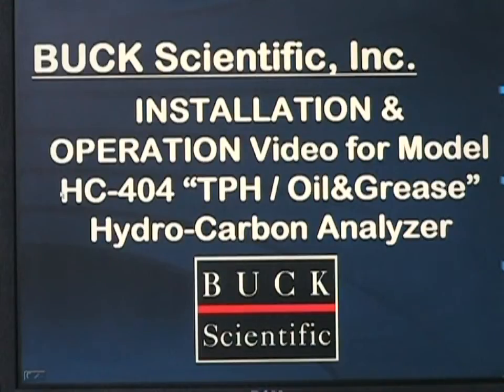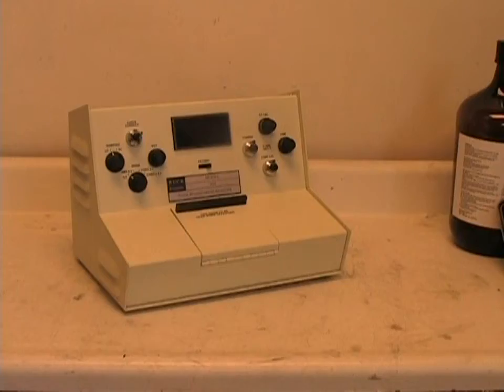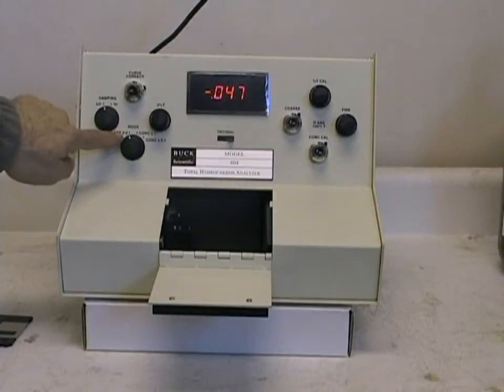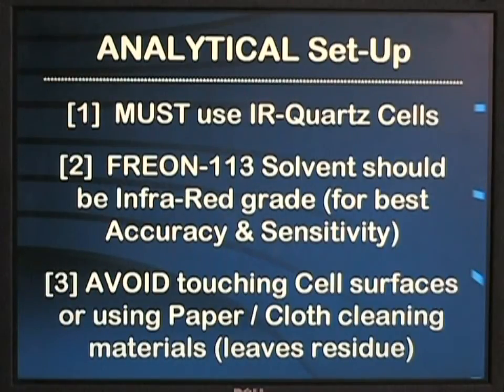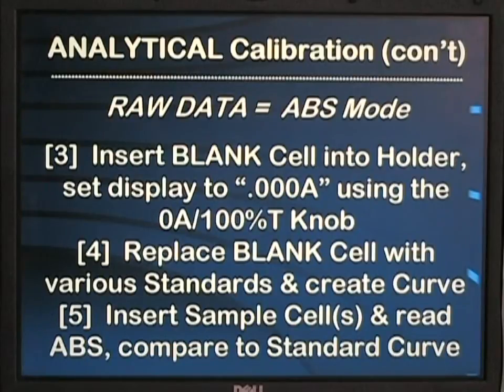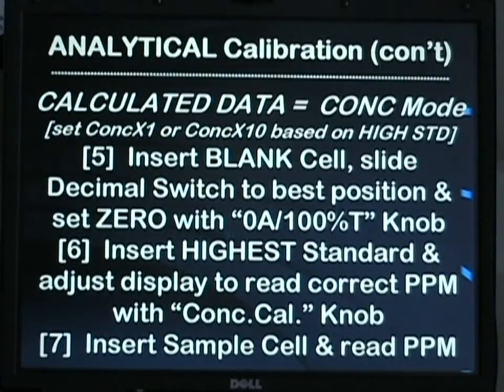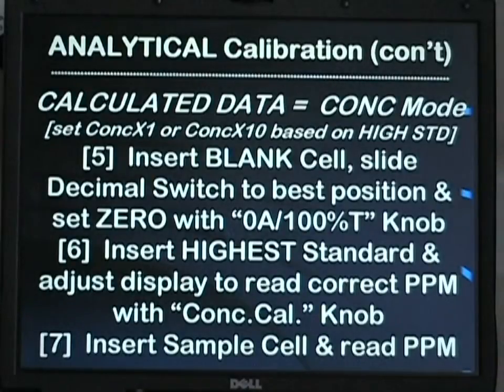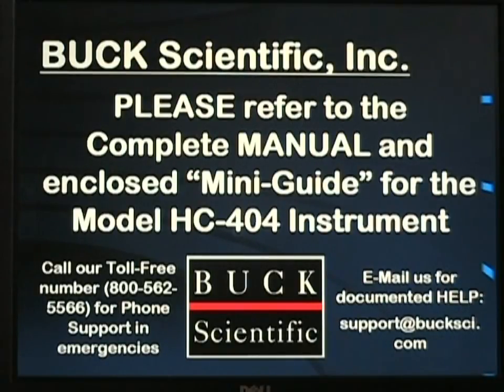Buck Scientific Total Hydrocarbon Analyzer Installation(1/2)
This video covers the installation and operation for the Buck Scientific HC-404 Hydrocarbon Analyzer.